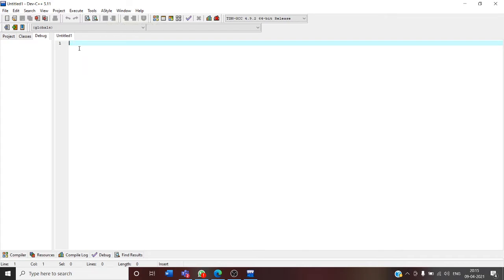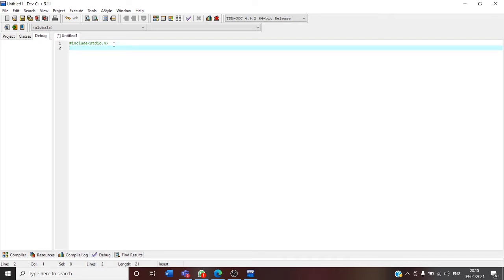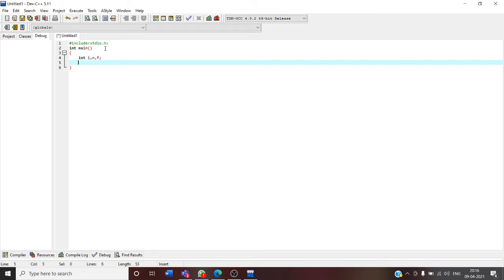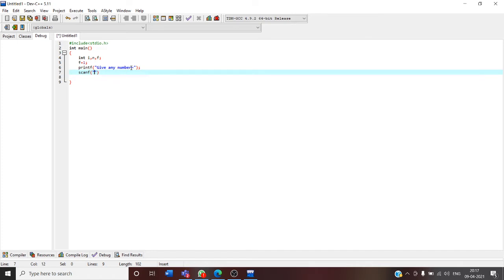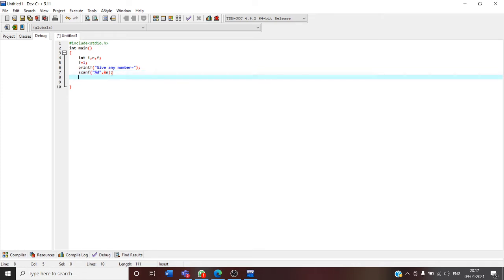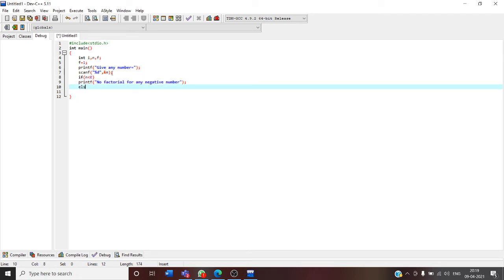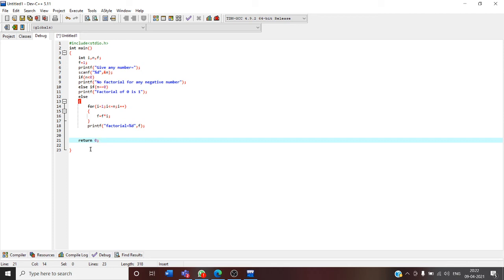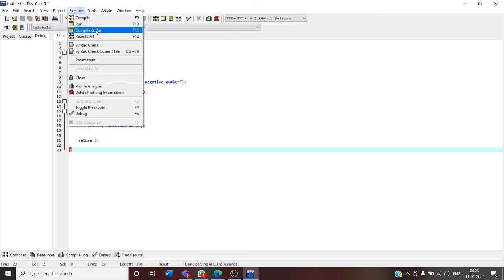Factorial Program in C FOR BEGINEERS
Madhumita Ghosh
BTech in Electrical Engineering 3rd Year